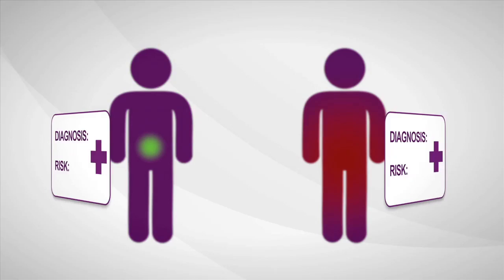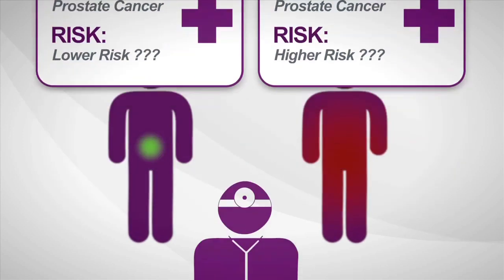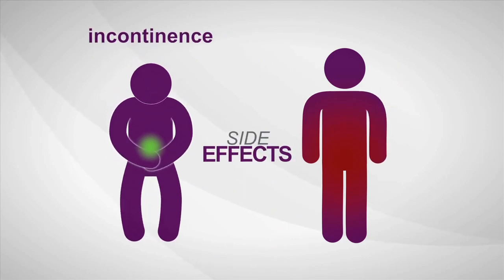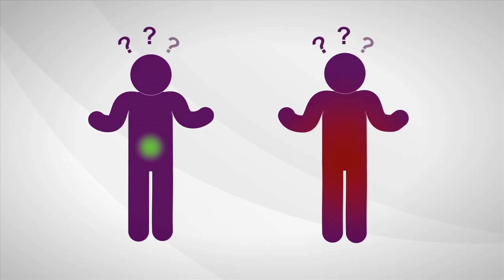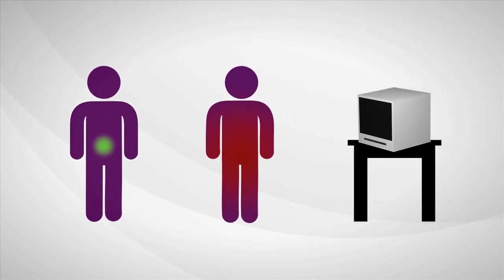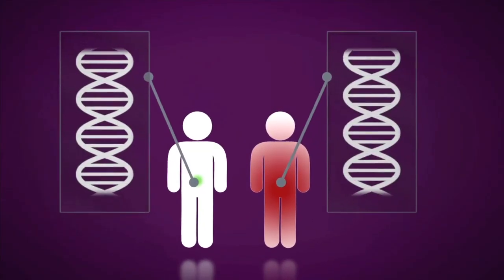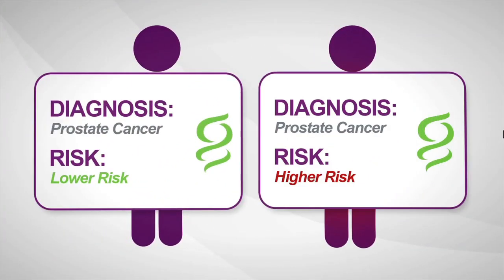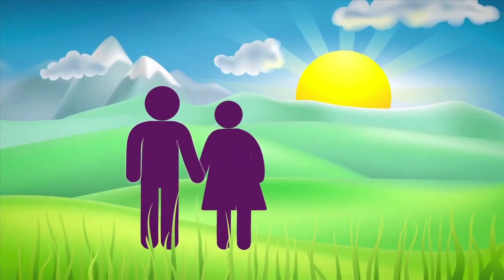PSA Levels After Prostate Cancer Treatment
Dr. Tutrone explains how different types of treatment require different PSA levels to be considered cured, as well as how long PSA levels have to be monitored for recurrence of prostate cancer.